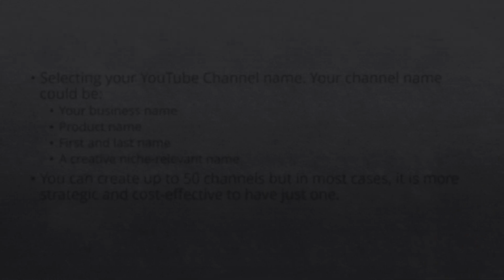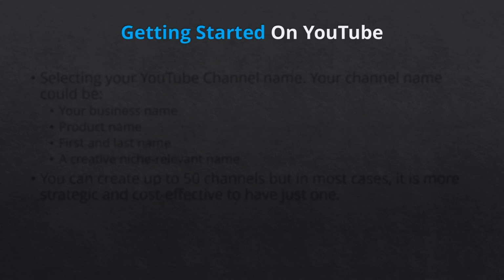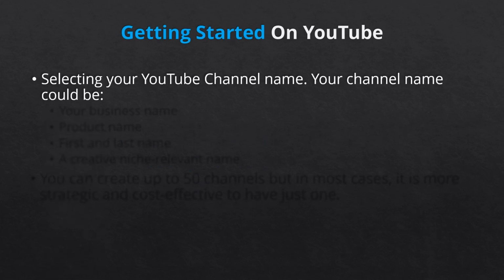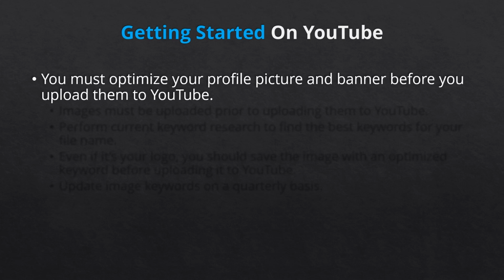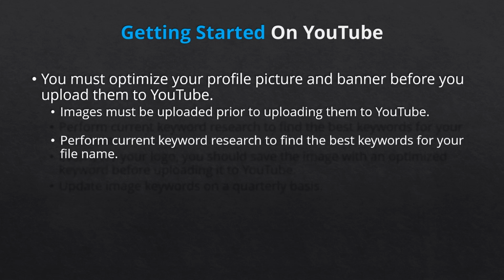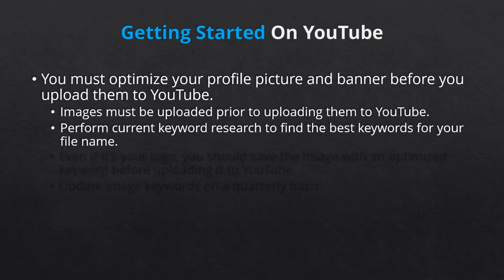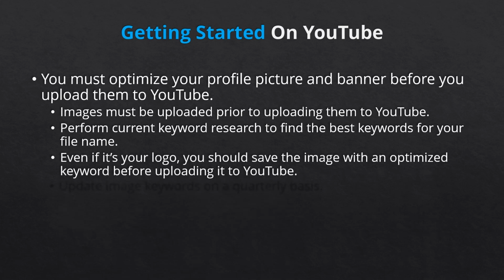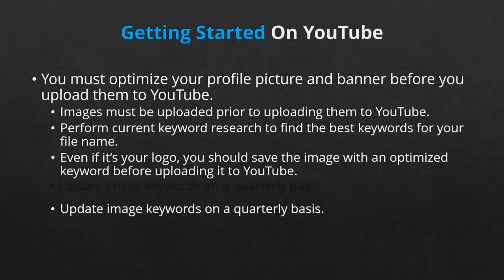YouTube Marketing - Part 3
My Channel -